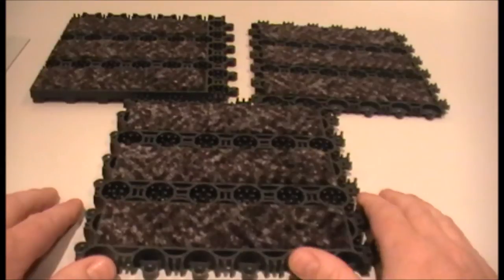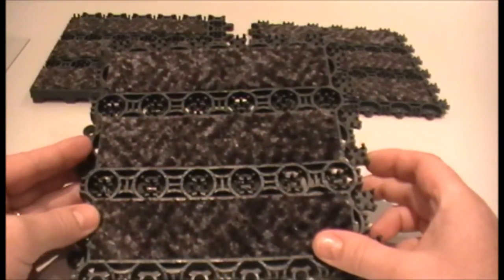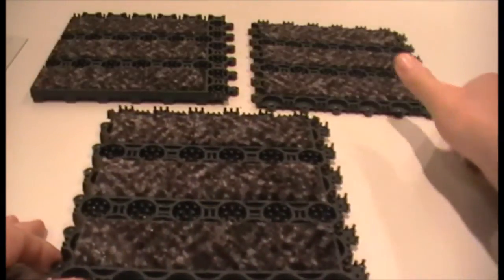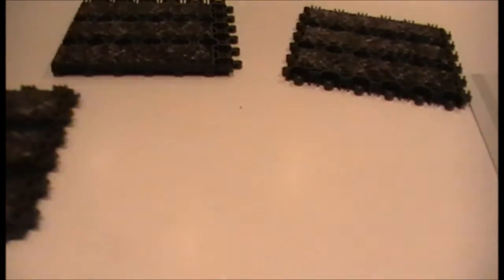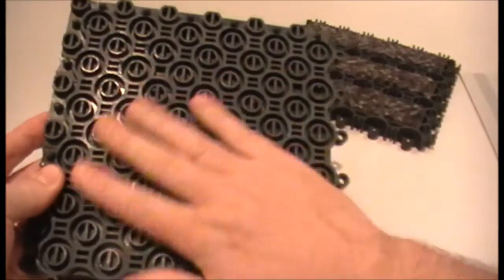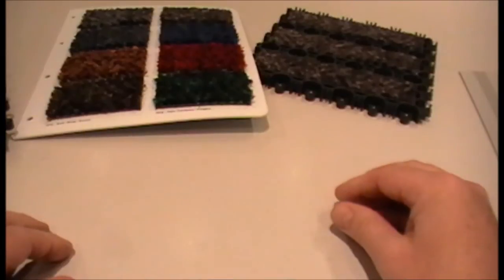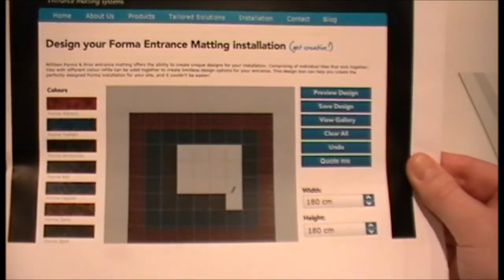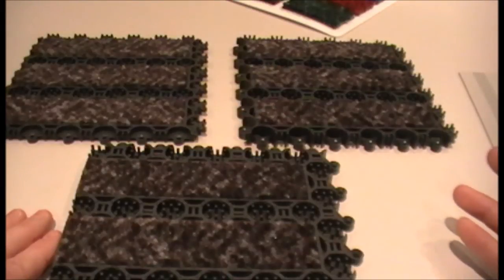Milliken Obex Forma Entrance Matting System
Entrance Matting - up close and personal view of the Milliken Obex Forma Entrance Matting System.
See the Syncros Entrance Matting web site for this product

Milliken Forma Entrance Matting is a tried & tested primary entrance matting system that creates a versatile solution in terms of design, function & cost effectiveness. The modular design of the Milliken Forma product provides minimum wastage for installation as well as the ease of replacing single or multiple tiles if required. The Forma tiles are 86% recyclable & manufactured by Milliken who are a Carbon Negative company.

The Milliken Obex Entrance Matting range also includes other modules such as Milliken Prior & Milliken Tergo products which can be seamlessly connected together & used to enhance design or for outdoor areas. These products can be fitted in to a matwell or infact surface mounted using trims. Syncros hold the largest stock holding of this product in Europe enabling next day delivery plus a full inhouse installation team available too.

Syncros have over 100 years combined experience within the dedicated matting team & have supplied & installed more of this product range than any other company globally & are renowned as the leading specialist in their field. The in-house installation team are all Milliken certified to provide piece of mind on every installation.

Milliken Forma is held in stock by Syncros to ease supply chain problems for next day delIvery & can be purchased by the individual tile to reduce wastage!

Specification clause for Milliken Forma Entrance Matting
N10 General Fixtures/Furnishings/Equipment 300 Entrance Matting

11mm / 16mm Open / Closed Tiles

Milliken Obex Forma entrance mat system in 11mm* / 16mm* in  Open* / Closed* format option in colour Ammonite*, Bark*, Sand*, Twilight*, Fern*, Ash*, Lagoon*, Volcano*. Supplied and installed if required by Syncros Entrance Matting Systems, Triumph Way, Kempston, Beds, MK42 7QB, and Tel.
Delete as appropriate *

Ideal Shopping Centre Entrance Matting Huge Variety of Design OptionsSurface Mounted or in MatwellClosed / Open Construction optionsNext day delivery or same day collectionEasy Installation -- Safety Knife5 Year GuaranteeIndoor & Outdoor formatsCost effective solution